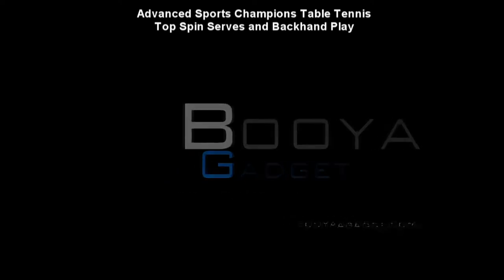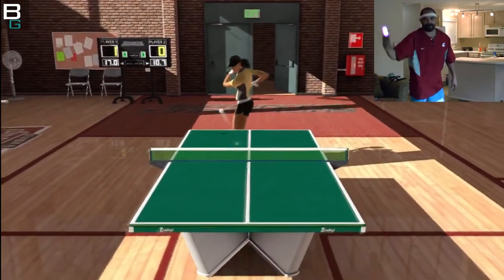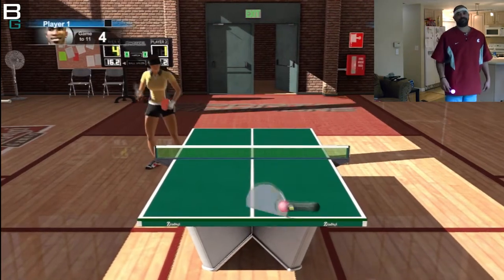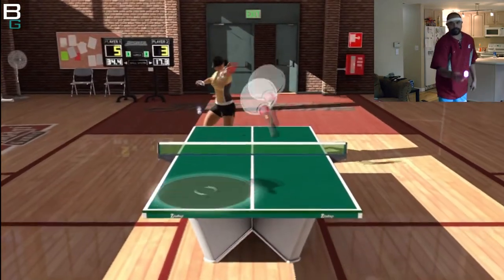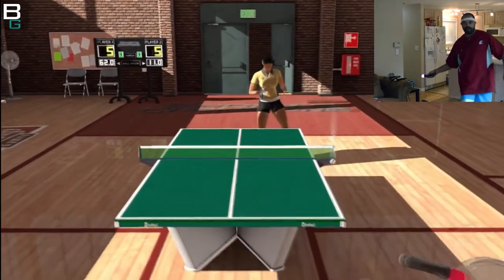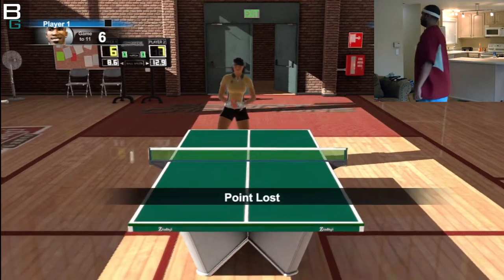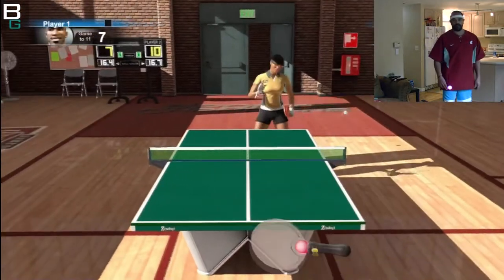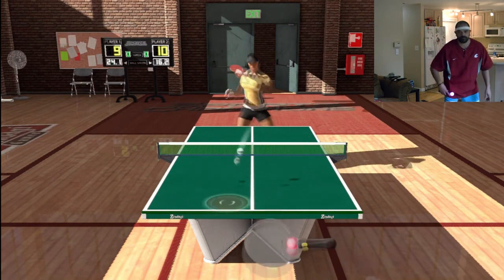Sports Champions Table Tennis Serving and Backhand Tips Tricks PS3 Move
You can improve your serves easily, with a "flick of the wrist".  Also watch my backhand style for other strategy and gameplay styles.

If you're struggling, try some of these ping-pong techniques that I am using.  In particular, you should absolutely mimic my serve especially if you typically serve a very slow ball.  Improving your serve can be done with an hour of practice ( depending on your athleticness )
The backhands in this video are excessive, but it is also to prove a point and show you how I do it fairly easily.

Hope it can help, let us know of any questions on play style.  Myself, or one of our knowledgeable Booya Viewers should be able to assist, or give our perspective on your question.

Love this game !